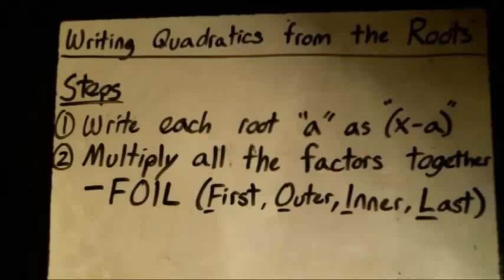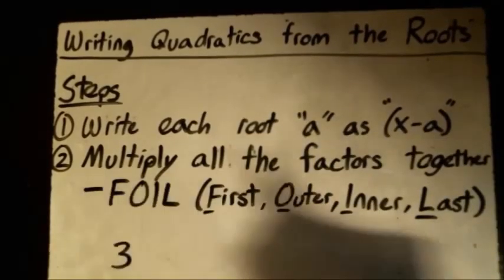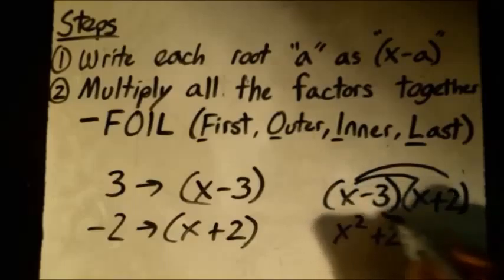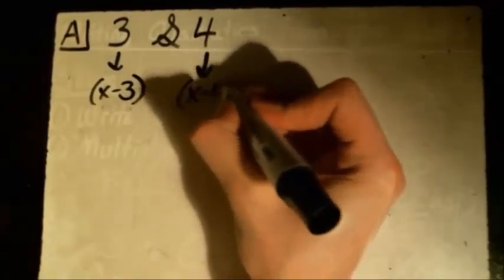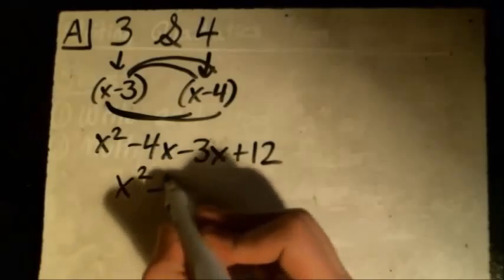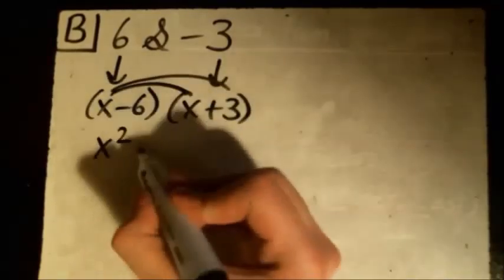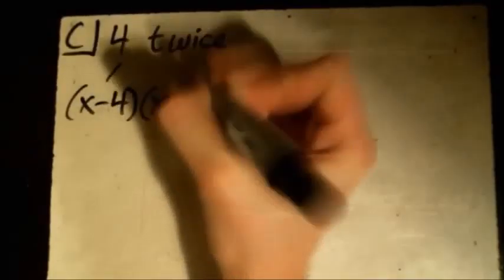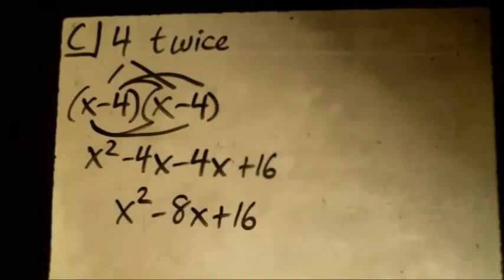4.6: Writing Quadratics from the Roots